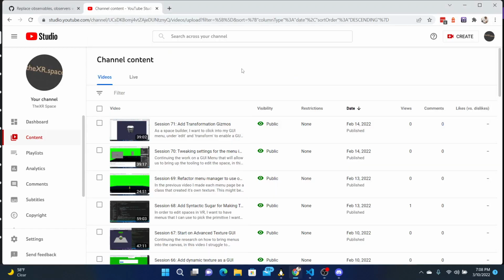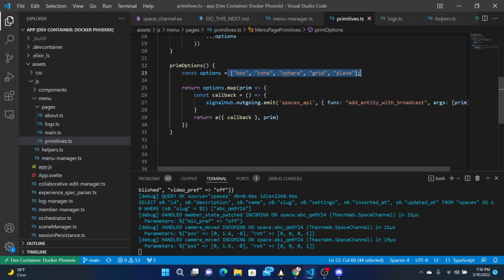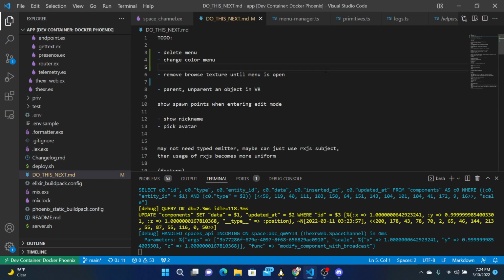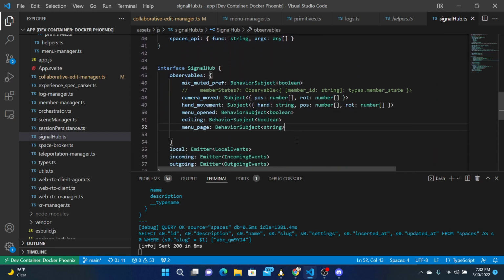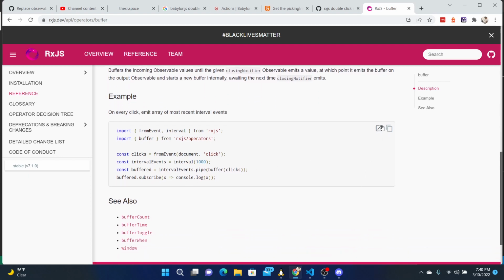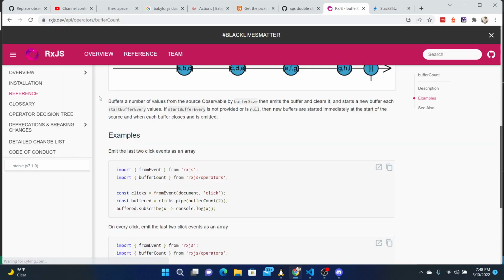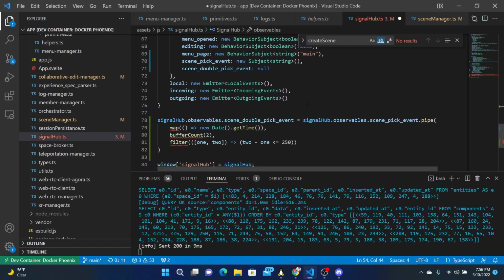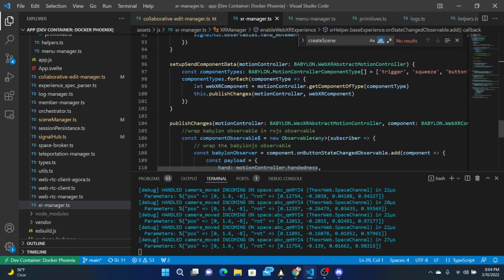Session 99: Scrollable Primitive GUI and Delete Entity beginning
The primitives menu was being cut off so we added scrollable gui to it.  Then we worked on using double click to delete objects, however the babylon scene object did not have a double pick callback on it.  I used rxjs to create my own double pick signal.